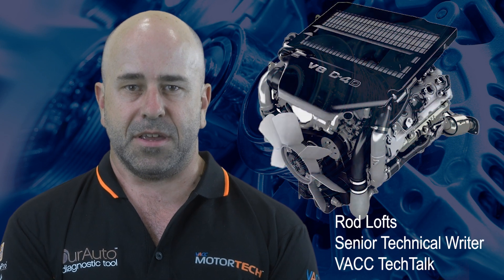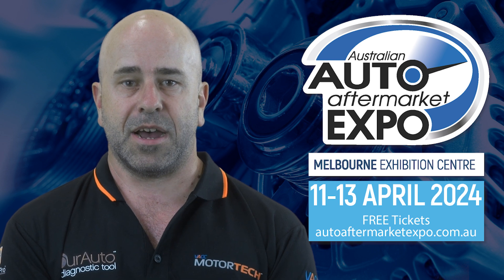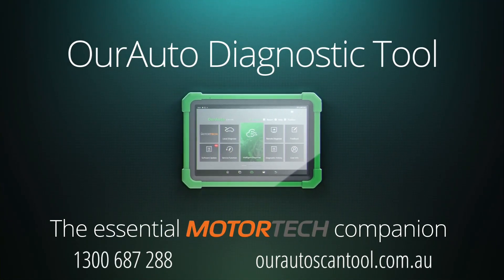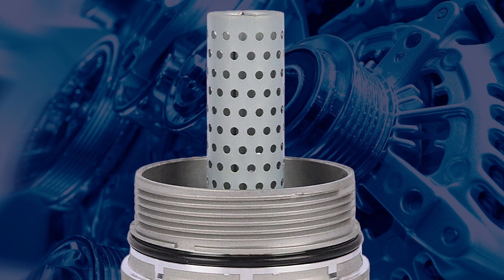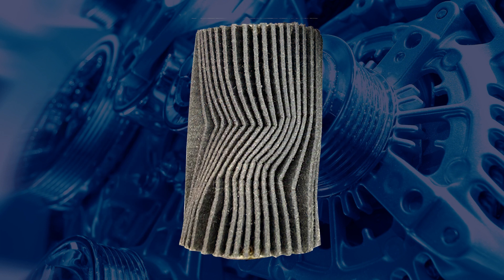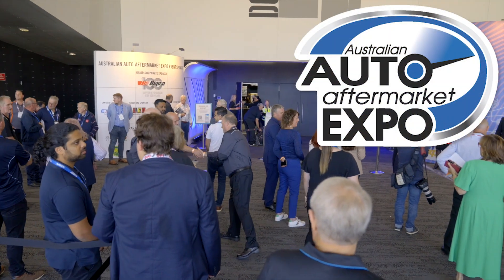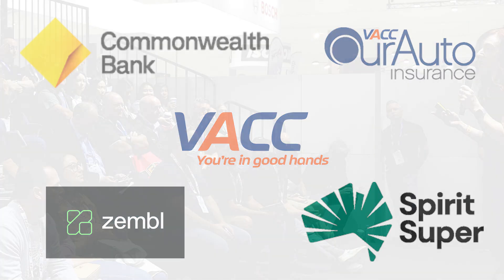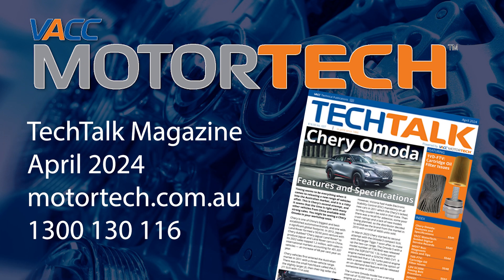1VD FTV Cartridge Oil Filter Installation Errors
Meanwhile, mark your calendars for the 2024 Australian Auto Aftermarket Expo from April 11th to 13th at the Melbourne Exhibition Centre, where you'll find the VACC team at stand H50. We'll be demonstrating our automotive technical products as well as how VACC Membership can put more money in your pocket.
To register for the Expo, or visit aftermarketexpo.com.au

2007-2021 Toyota LandCruiser 200 Series
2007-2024 Toyota LandCruiser 70 Series
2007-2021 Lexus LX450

The 1VD-FTV engine has been fitted to many vehicles based on the Toyota Landcruiser platform and is a popular choice with the public. There are a couple of different variants depending on the model, but there seems to be a common trap when changing the cartridge oil filter which can catch out the unwary technician and destroy the engine soon after a service.

Like most other modern engines, the oil flow through the 1VD-FTV oil filter element is from the outside in. Both the plastic and alloy variants of the oil filter assembly end caps have a centre reinforcement tube fitted.

The 1VD-FTV is a 4.5L V8 turbo common rail diesel engine, first released in the Toyota 200 Series LandCruiser and the Lexus LX models with a twin turbo variant, while a single turbo variant is used in the 70 Series LandCruiser.

It seems that after years of service the reinforcement tube in the end cap can become loose, as the tube is only crimped in position. When the end cap is removed for a filter change, and the technician gives the element a bit of a twist and wiggle to remove the old cartridge, the reinforcement tube has been known to come out of the cap, and then be thrown away with the old filter cartridge.

Industry feedback we have received claims that after a couple of hundred kilometres, without a reinforcement tube, the oil pressure will eventually collapse the new oil filter element and reduce the oil flow to the engine. This commonly results in catastrophic engine failure.

Cartridge oil filters are becoming more common across a wide range of manufacturers, and similar installation errors could be possible on current and future engines. As a result an understanding their operation, and the components they require to work reliably, could reduce the chance of avoidable engine and business reputation damage after a service.
For more service and diagnostic specification on these and many
other makes and models, log onto VACC MotorTech or call VACC’s TechAdvisory Service.